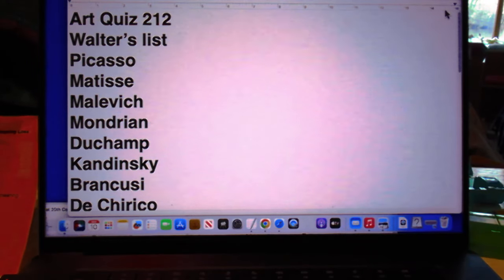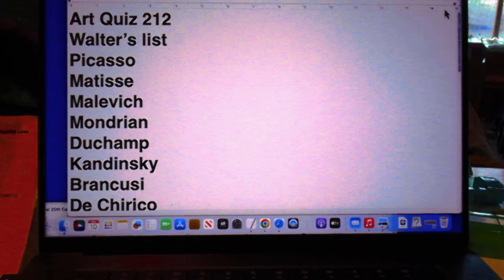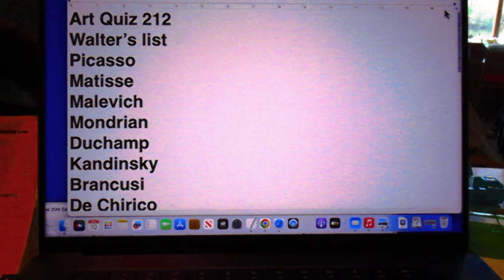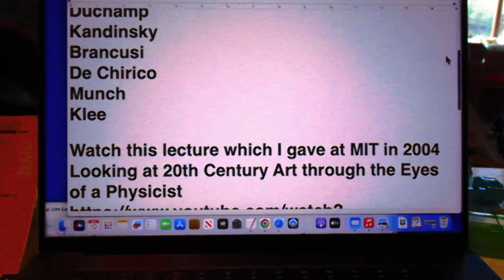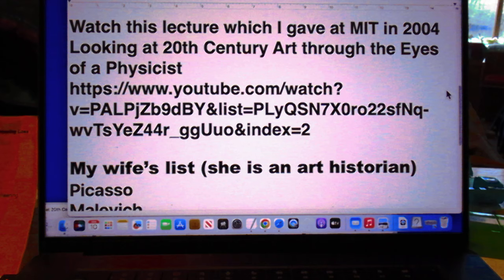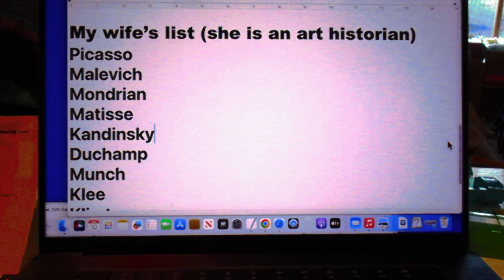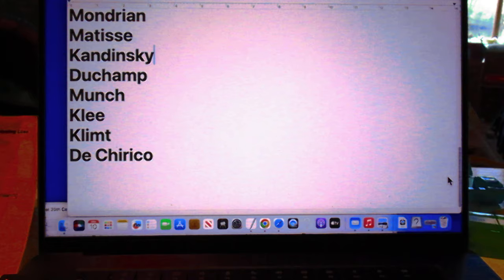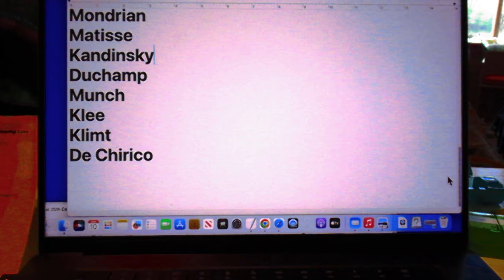The 10 Most Important Artists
First Quarter of the 20th Cent